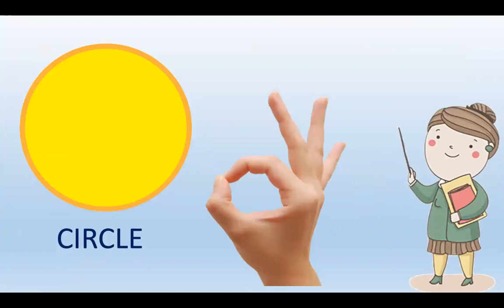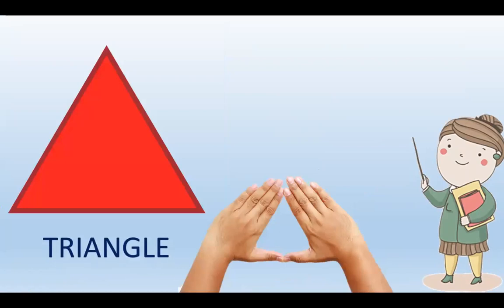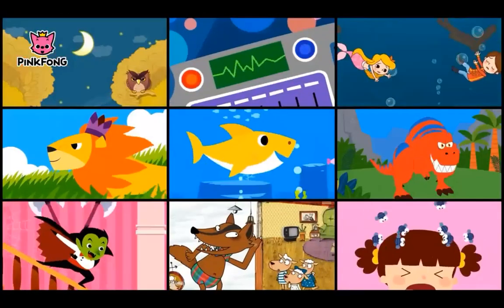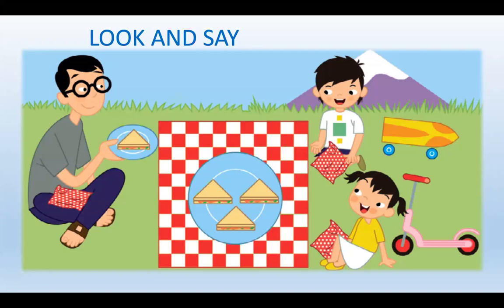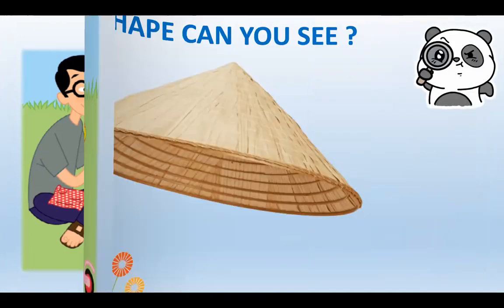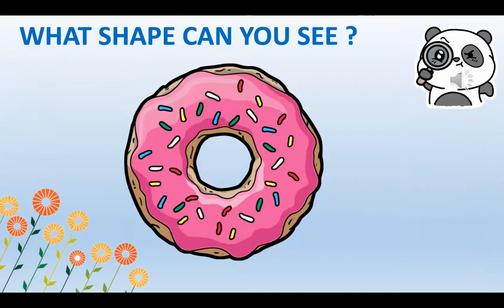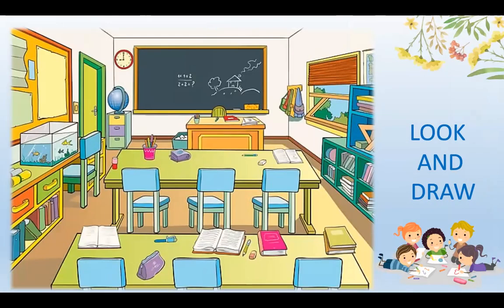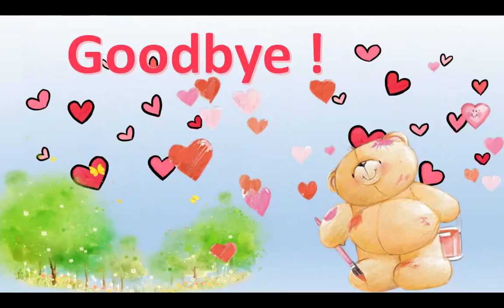Family & Friends National Edition Grade 1 - Fluency Time 2 - Lesson 2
Fluency Time! 2
Lesson 2: Math